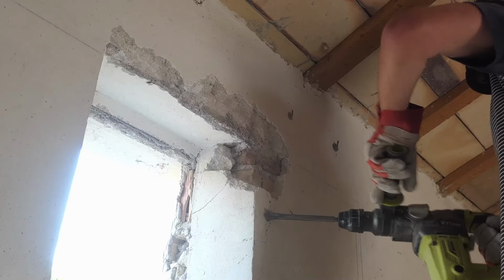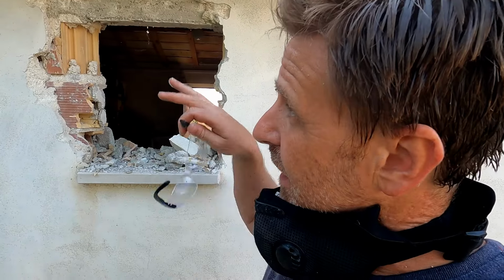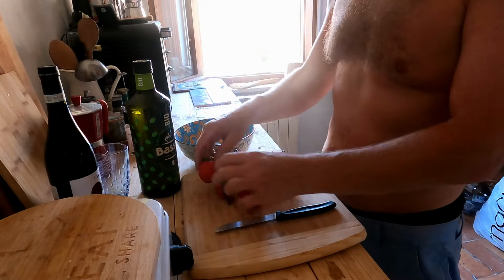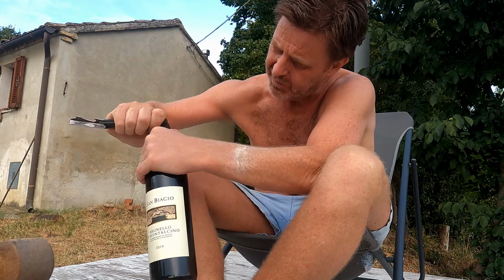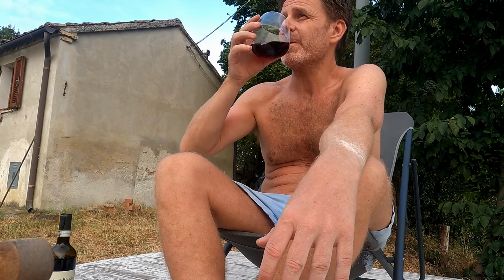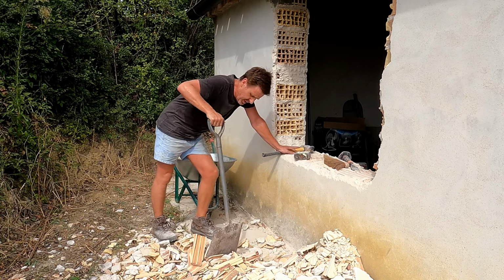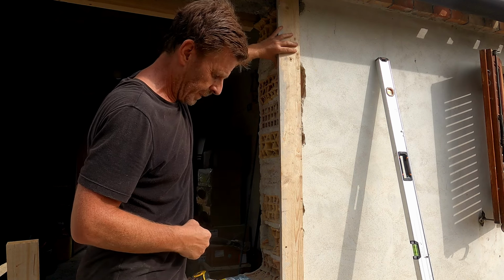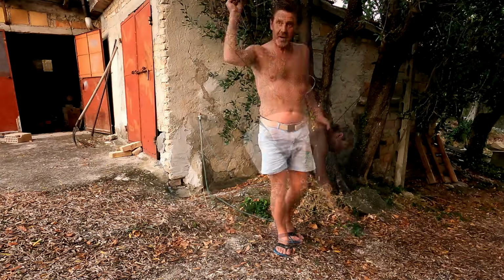Renovation - will the roof be ok? | A candid perspective on living in Italy #23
In this video I show you a real life view of renovating a countryside house in Italy. This is the first time that I attempt to capture how much DIY I can do over a single weekend. I work on the window opening and need to make the house secure quite quickly so this is one project from start to (nearly) the finish.

This episode sees me tackle the opening of the side structural brick wall and prepare the opening so that it is ready to receive the new, very large, picture window. Removing a small window and adding a new lintel plus some structural support to the old Italian walls is a first for me.Some roof tiles moves and one or two fall off as I smash through the wall!

The old brickwork came out well but it created an almighty mess as the bricks break up. The challenge of where to dump the old brick continues as I hit more delays on the landscaping part of the project. More news on that to come.The results on the new window are great. Another new skill learnt as I go - things in Le Marche are coming on well.

I hope you enjoy the video and leave a comment - it is always great to hear from where you are watching in the world. Thank you for the subscriptions and support. 🙏

Richard. 😊

CHAPTERS
00:00 Early Saturday Morning
01:52 Planning the task
02:34 Props and tools
03:42 Remove the old window lintle
08:12 New support beams
08:45 Lunch in the sunshine and rain
11:48 6pm Saturday
13:42 Best wine review ever !
15:50 Early Sunday morning
18:34 This bit is harder than I thought
21:21 What to do with this stuff ?
23:37 Top Tip & Framing
28:43 This will be amazing
29:29 Filling the frame
31:57 Corinaldo - what a view !

Music - here are the songs used in this video in order.
Louis Island - Midnight.
Luke Melville - Inspire
Jimit - Love U Is Over
Sand Driver - Daydreams and Heartaches

All music that I use on this channel is from my subscription with Artlist.
I use the Studio edition of Davinci Resolve to edit and publish videos.

I don't live in Italy full time, which adds a layer of complexity to the Italian lifestyel!  I show you  why I chose to buy a house in Italy and why I chose the Marche region over places such as Tuscany, Umbria, Abruzzo and Puglia. For those that like ​⁠@NickiPositano ​⁠@WildWonderfulOffGrid ​⁠@MartijnDoolaard or ​⁠@escapetoruralfrance  I hope you feel in the right place here also.